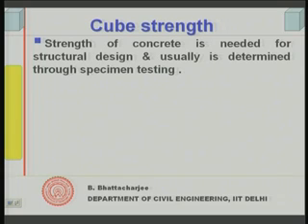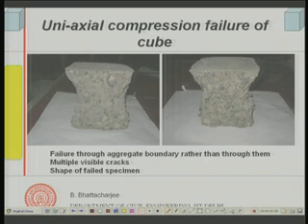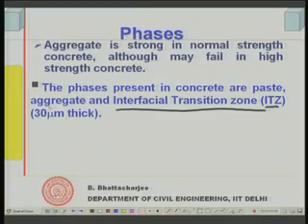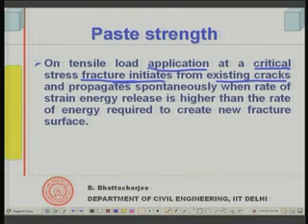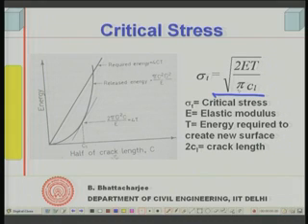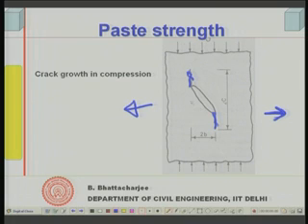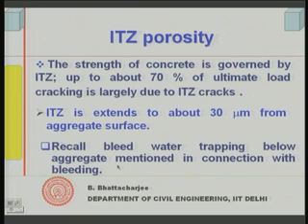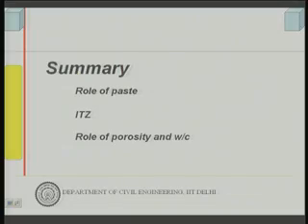Module 6 Lecture - 1 Strength of Concrete